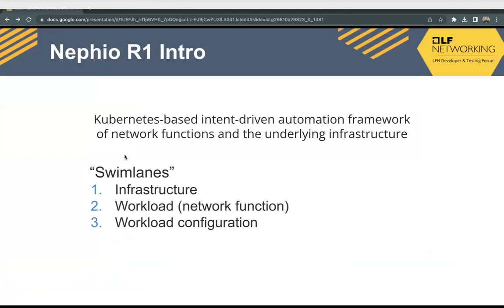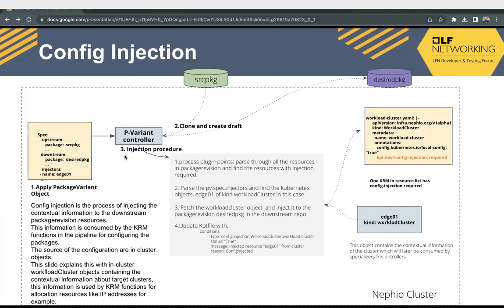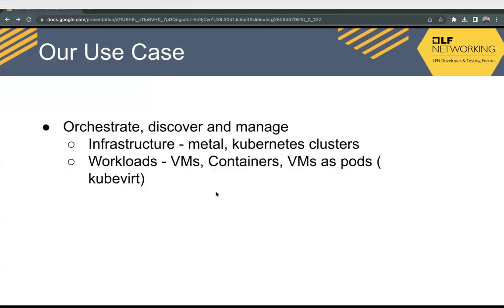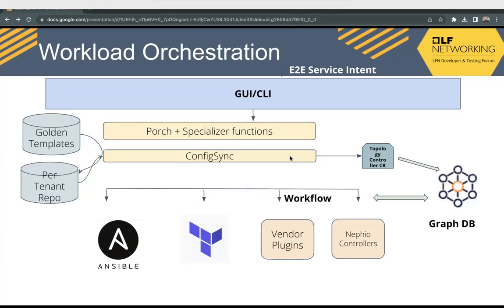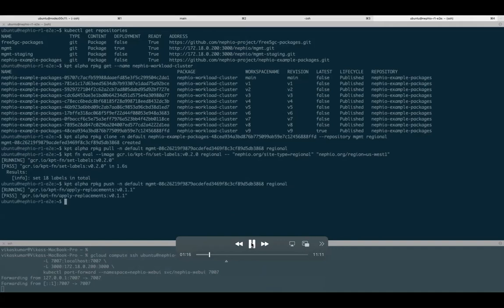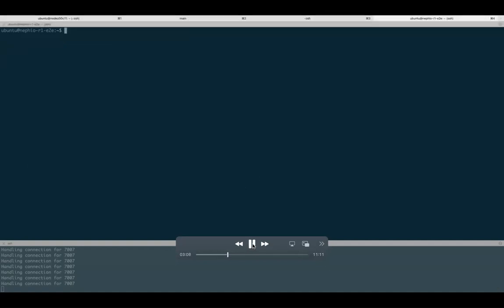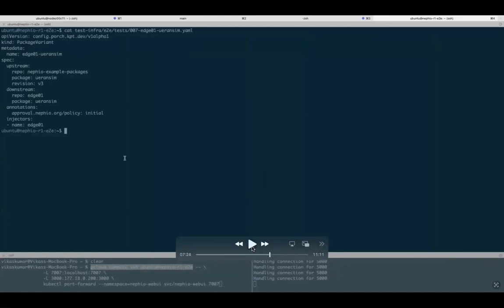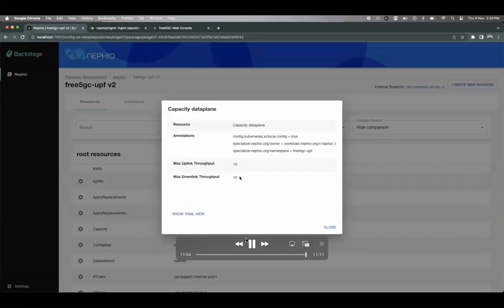E2E Nephio R1 workload orchestration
Nephio automates infrastructure, workload, and workload configuration lifecycle management. In this session we'll get hands on with Nephio by provisioning a bare-metal server and Kubernetes cluster setup for intent actuation, then deploy xNFs with day 0 configuration on the provisioned Kubernetes clusters. A graphical interface enables users to specify high-level network topology intent and take advantage of new Nephio R1 features including package specialization controllers, free5gc operator, and package orchestration controller.